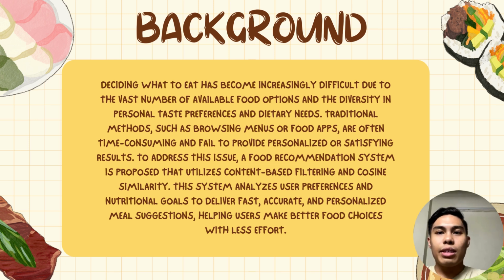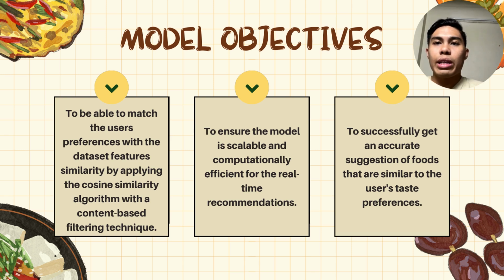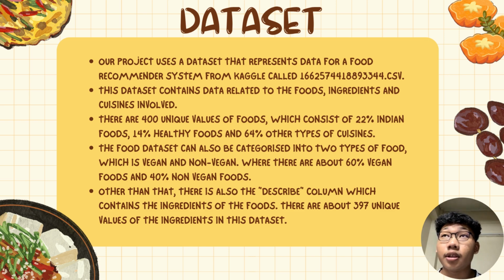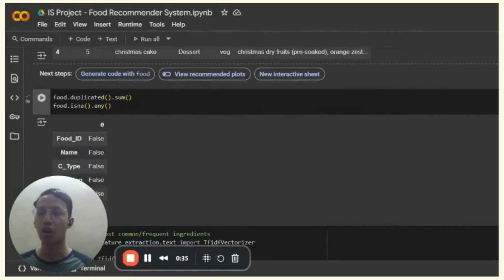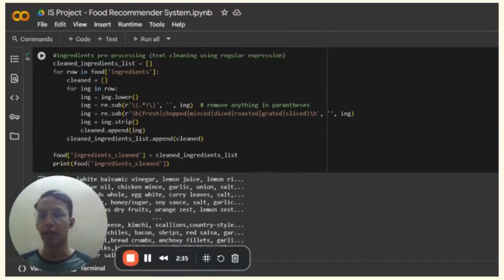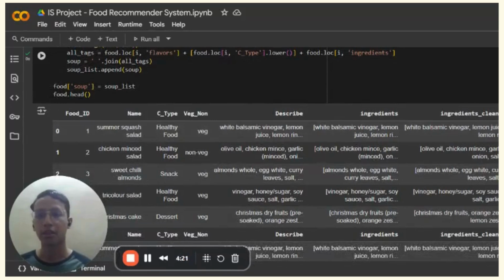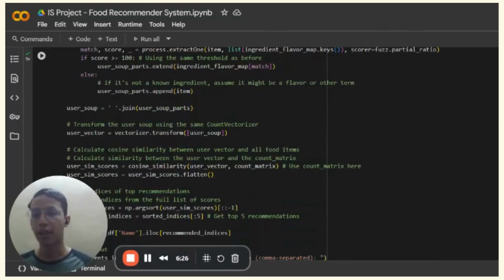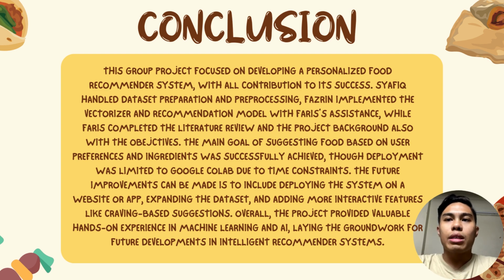CSCI 2304 | Group Project | Group 2J | Food Recommender System using Cosine Similarity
CSCI 2304 Intelligent System - Group Project (Group 2J)